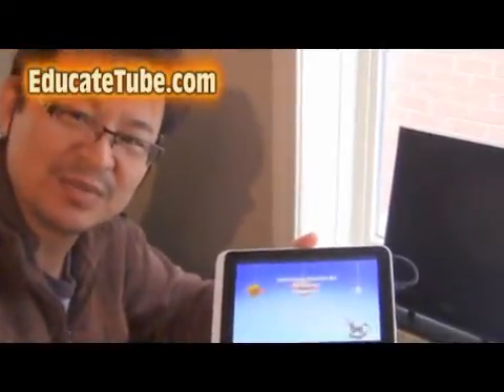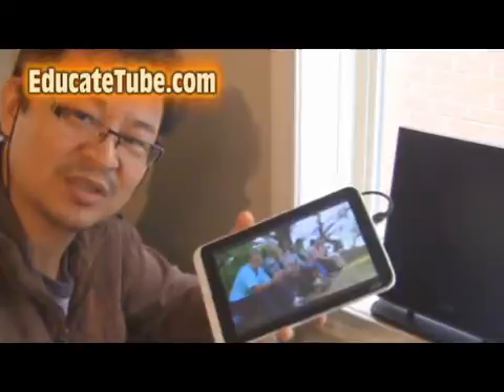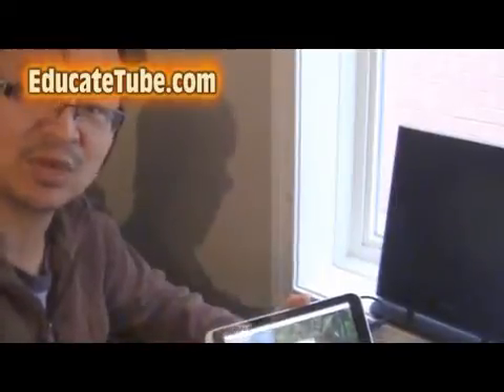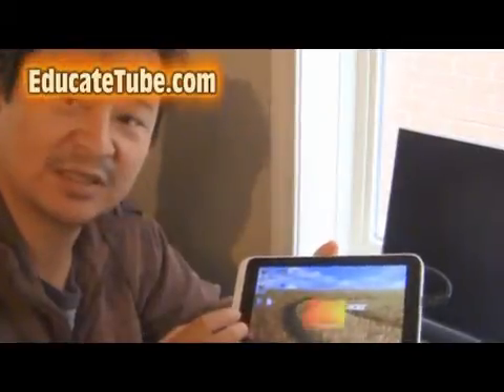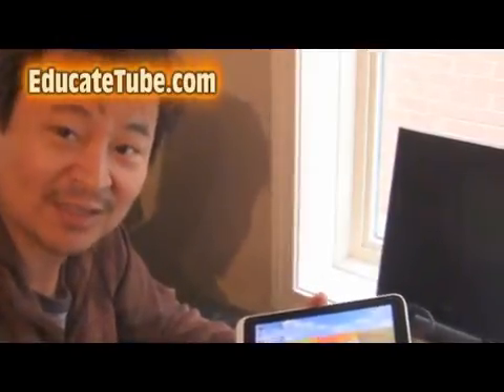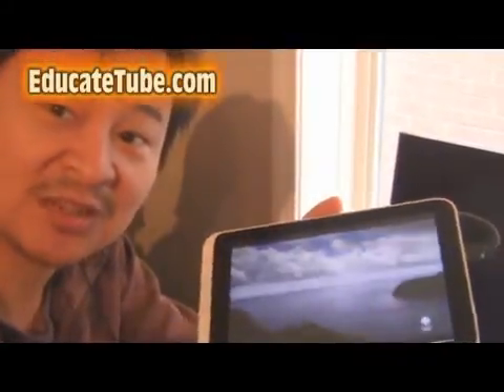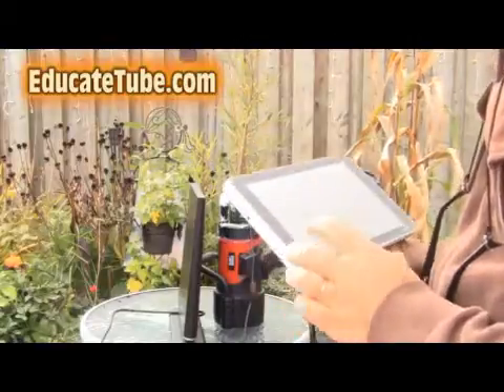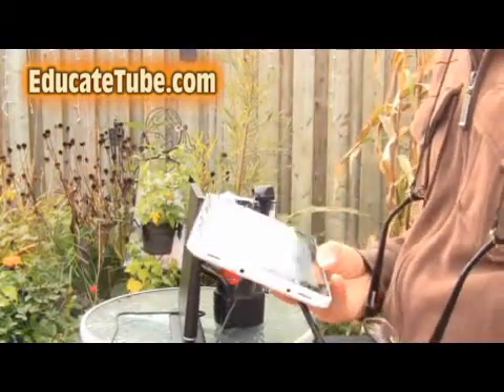How to hook up ATSC tuner Digital TV directly to your Windows 8 tablet - Off-the-Grid Camping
Today I will be showing you how to hook up digital tv (ATSC) directly to your windows 8 tablet (Acer Iconia W3) for your camping trips.  You will need the following:
1) Digital TV ATSC tuner portable device as shown in the video
2) Digital Antenna with power supply (hook up to power pack battery system)
3) Power pack battery system to supply power to digital antenna and tablet